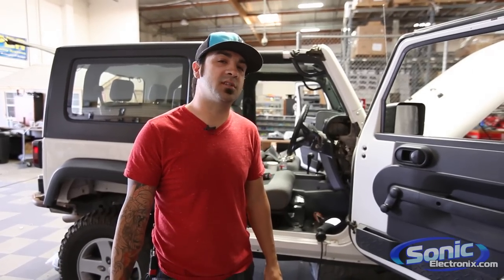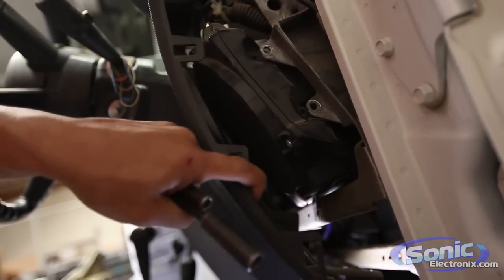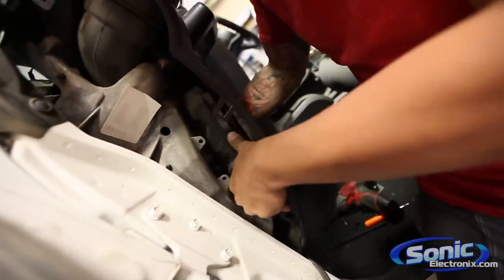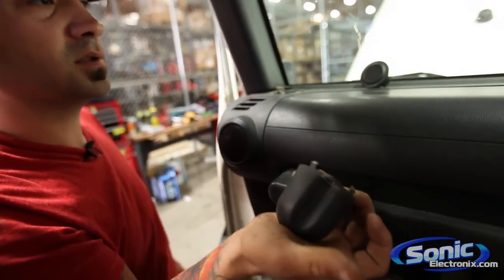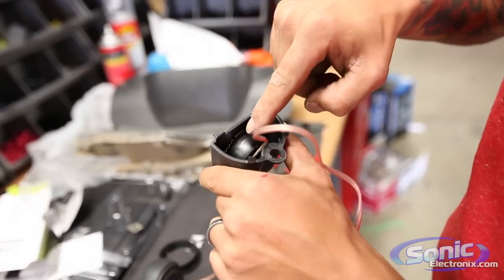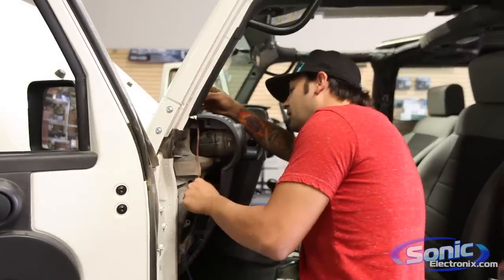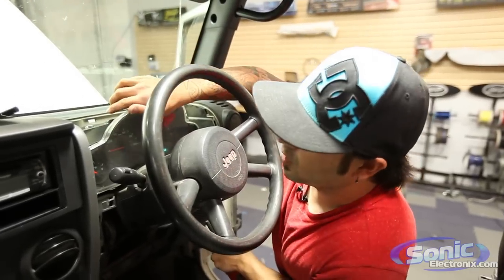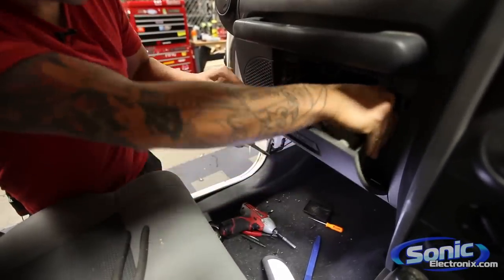Jeep Wrangler Component Speaker Install | In-Depth Procedure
Allyn walks you through an in-depth speaker install on a 2012 Jeep Wrangler. We show you step by step how you can go about replacing the front speakers and tweeters. For this install we used a set of NVX VSP65's, V-series Component Speakers.